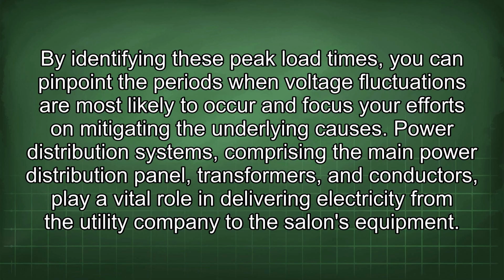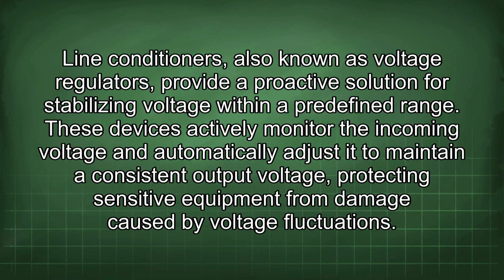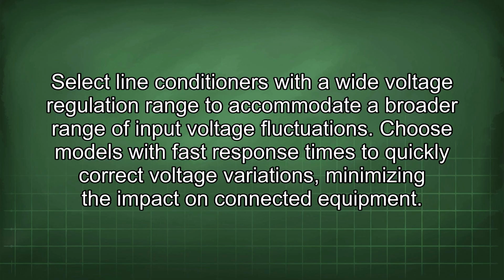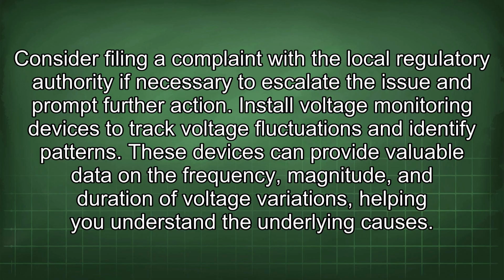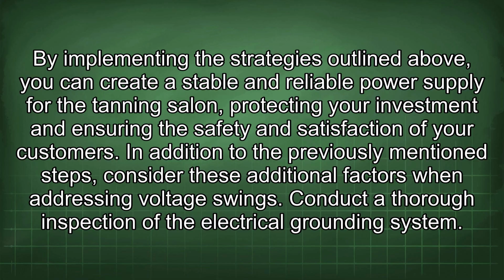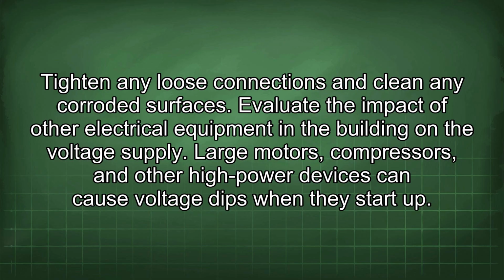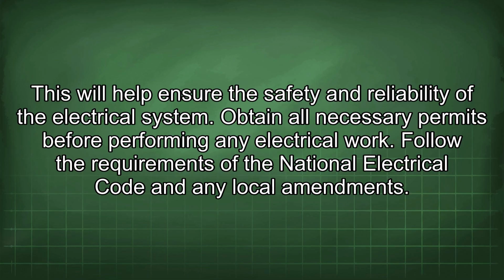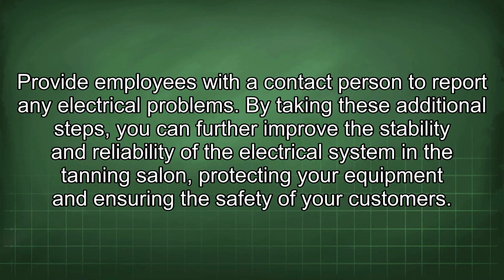Tanning Salon Voltage Swings Troubleshooting Economic Solutions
Address tanning salon voltage swings. Analyze electrical load and distribution. Implement solutions like line conditioners, load management, and power factor correction. Work with the utility company.